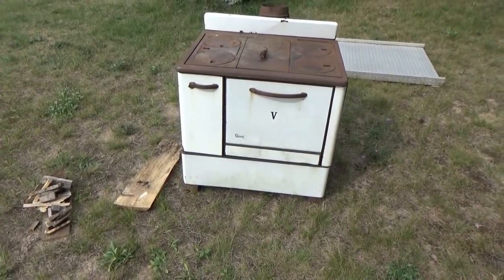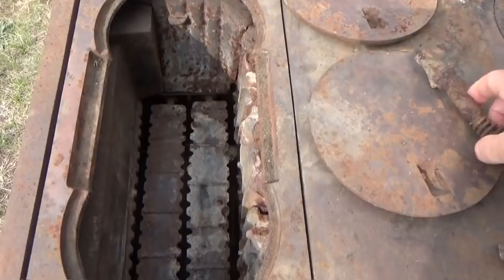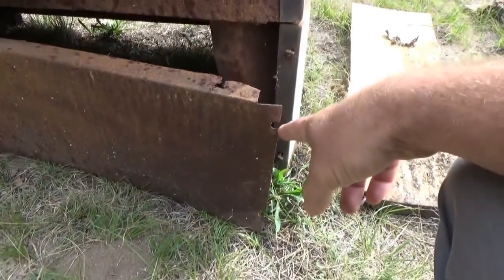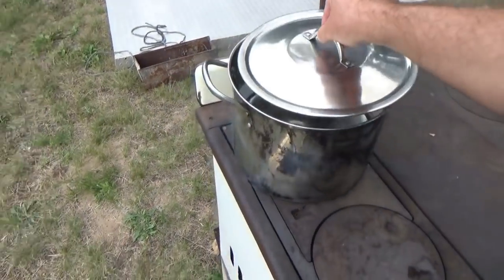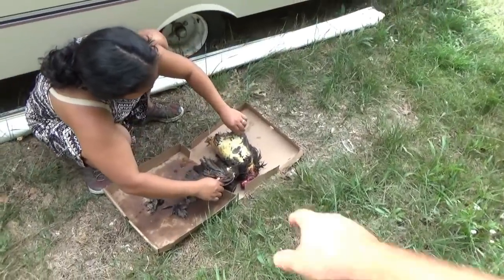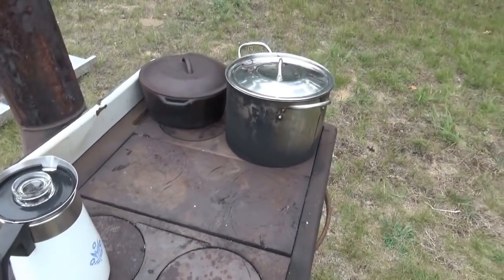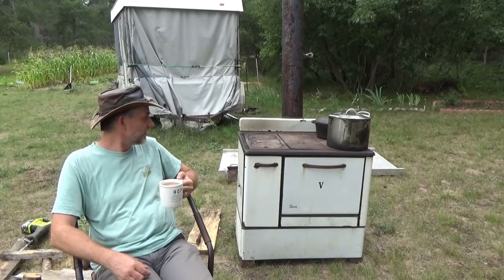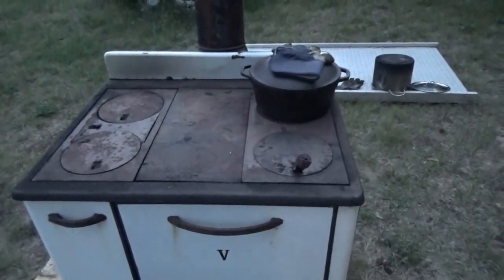The Off Grid Project Cooking All Day With Antique Wood Cook Stove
We heated water, processed chickens, made coffee and dinner on our antique wood cook stove today.

This morning we got our antique wood cook stove home and I immediately got a fire going in it. I wanted to burn it out to sterilize it and burn off any dirt or contaminants that were in it from sitting for years.

I plan to burn the stove out first to sterilize it. Then blow it out with an air compressor. Then wire brush it and blow it out again. Then I will paint it with high temperature paint inside to preserve the metal.

We had the stove burning all day from about 11 am to 8:30 pm when we took in our dinner.

We processed some roosters that were extra and just wasting food. The wood stove was already burning so we put a pot of water on top to boil. This was useful for the job of removing feathers.

Later we put another pot of water on the stove to heat up for cleaning.

In the afternoon I put a coffee percolator on the wood stove and made Melanie and myself a pot of coffee.

And after that Melanie gave me a dutch oven which contained our dinner which I put on the wood cook stove.

We had to leave for a few hours to help out a friend but when we got back home our dinner was ready and waiting for us. It turned out very well. And it contained mostly foods from our own homestead which made it all that much better.

This antique wood cook stove needs some repairs before we could even consider taking it into our off grid tiny house. It needs some new sheet metal in places in order to make it safe and to allow us to control the burn temperature. But for an outdoor cooking stove it is perfect as is.

I do plan to replace the bad sheet metal anyway and then use it one way or another.

This stove has four cooking plates, a griddle, oven and a water heater all built into it. This is the perfect match for an off grid homestead.

I am sure we are going to be using it a lot out here on the homestead.